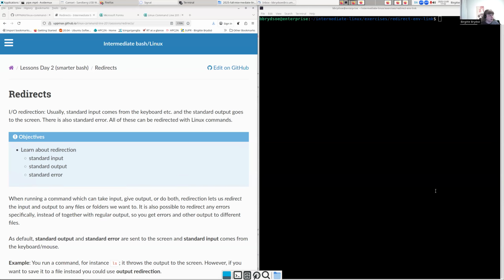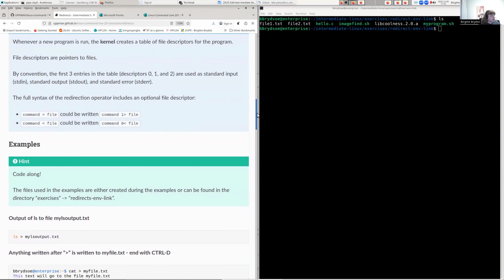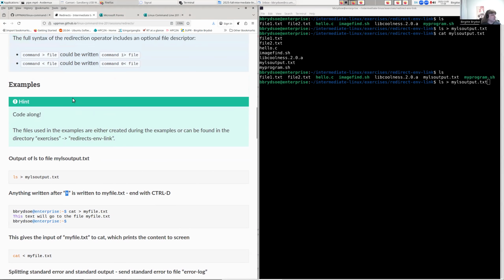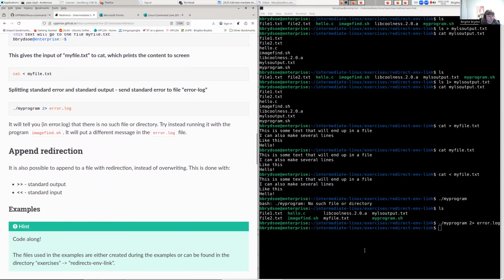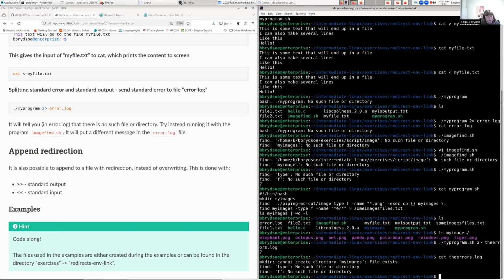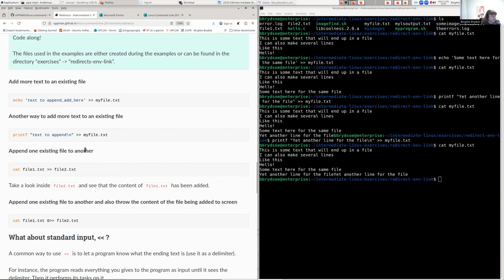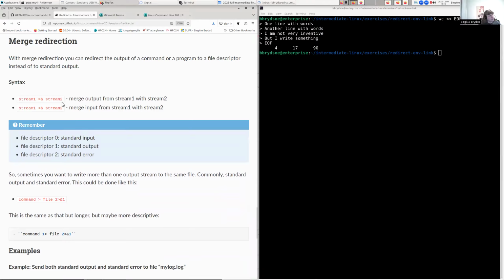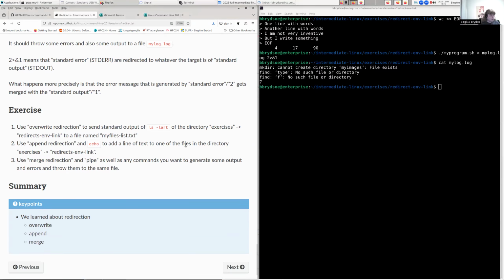Lecture 2: Redirection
Second lecture from day 2 of the "Linux Command Line 201" course which was given on 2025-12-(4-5) by NAISS, by trainers from HPC2N and UPPMAX.

This presentation is about Linux redirection.